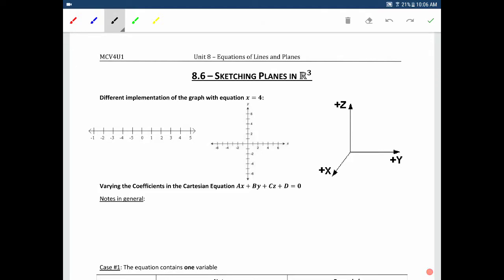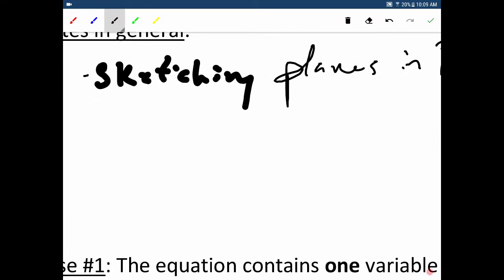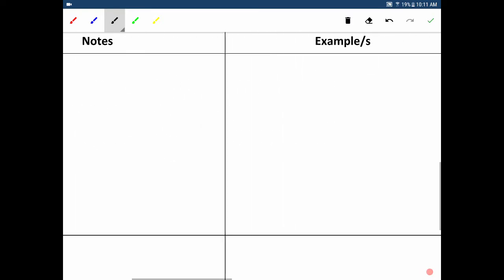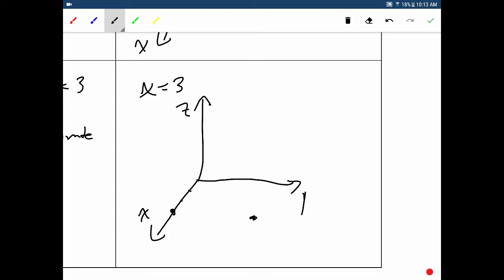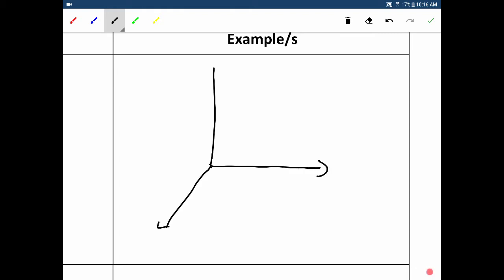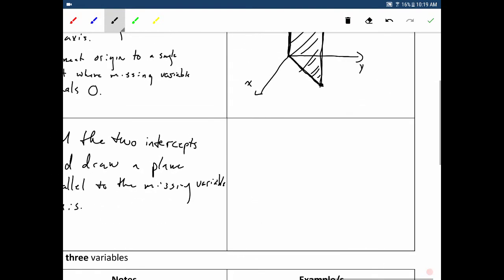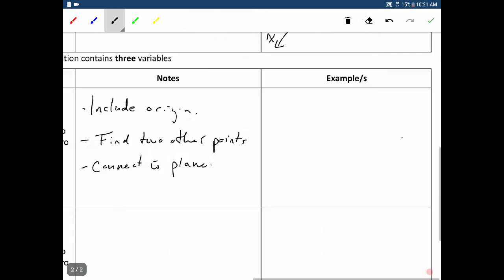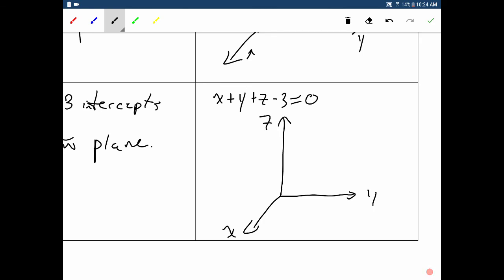8 6 Sketching Planes in R3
These planes are a little sketchy.